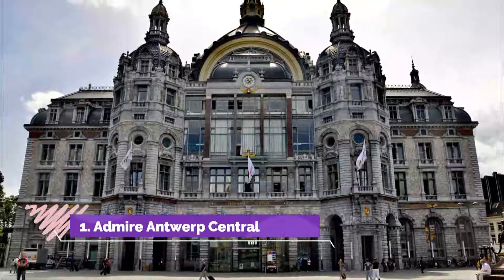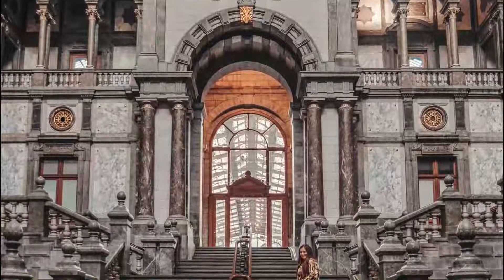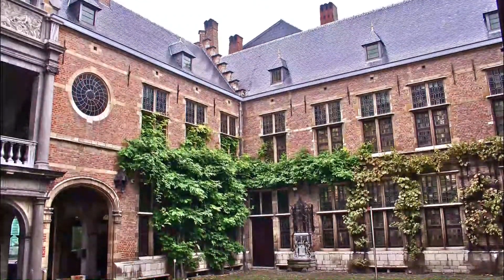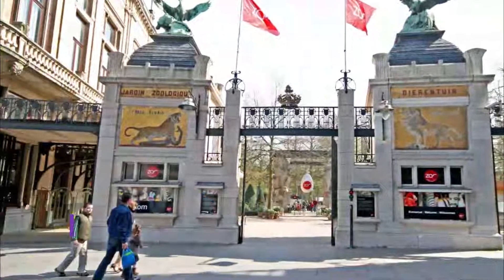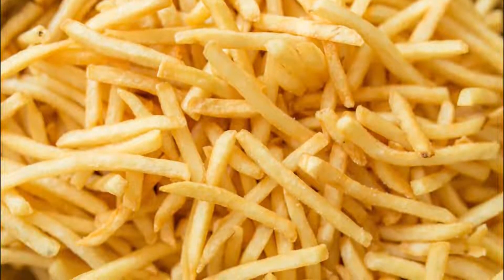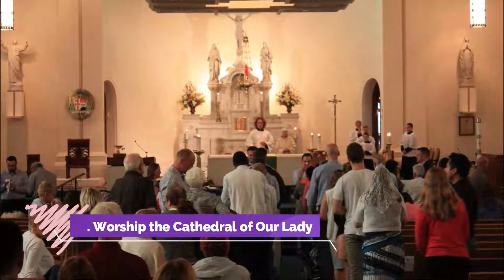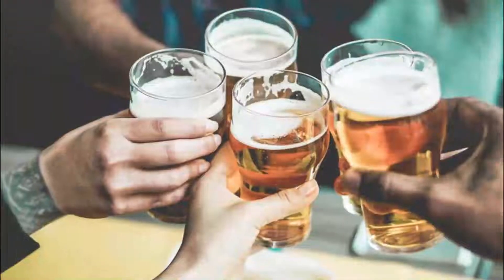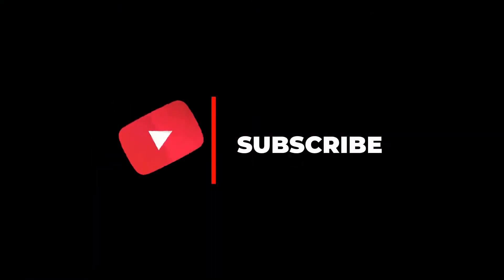Top 10 Best Tourist Places to Visit in Antwerp | Belgium - English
Antwerp is one of the biggest tourist attractions in Belgium having many best places in Antwerp. Antwerp is a port city on Belgium’s River Scheldt, with history dating to the Middle Ages. In its center, the centuries-old Diamond District houses thousands of diamond traders, cutters and polishers. Antwerp’s Flemish Renaissance architecture is typified by the Grote Markt, a central square in the old town. At the 17th-century Rubens House, period rooms display works by the Flemish Baroque painter Peter Paul Rubens. So to help you figure out the places you need to try, we've gathered up a bucket list of the best Places in Antwerp that you won't regret going to.

There are many beautiful places in Antwerp. Belgium has some of the best places in Antwerp. We collected data on the top 10 places to visit in Antwerp. There are many famous places in Antwerp and some of them are beautiful places in Antwerp. People from all over Belgium love these Antwerp beautiful places which are also Antwerp famous places. In this video, we will show you the beautiful places to visit in Antwerp.